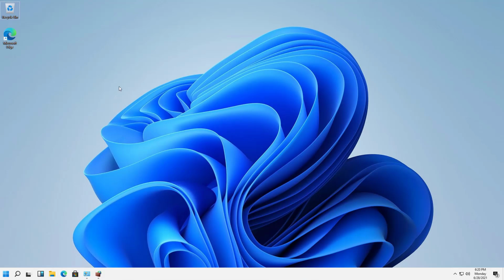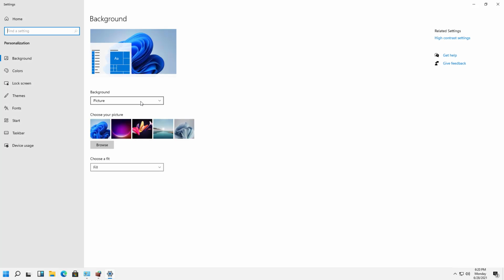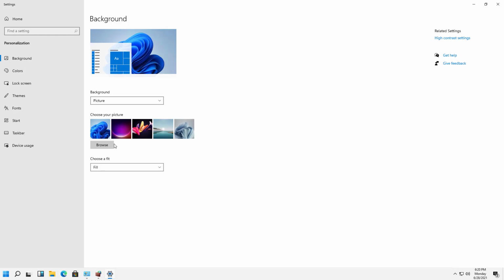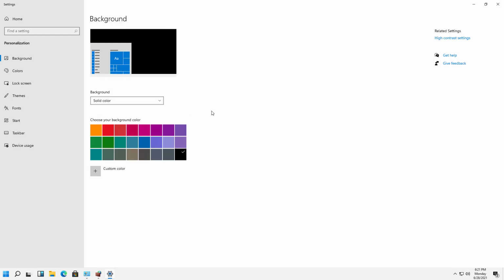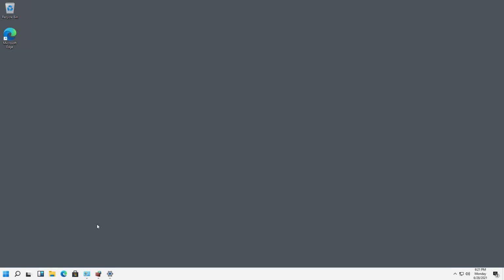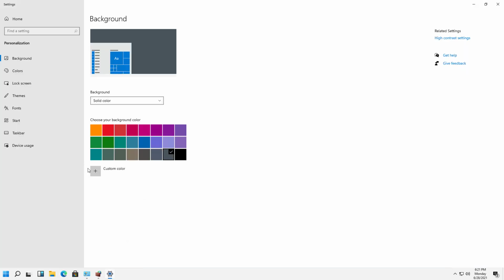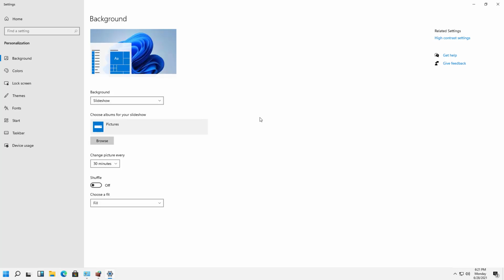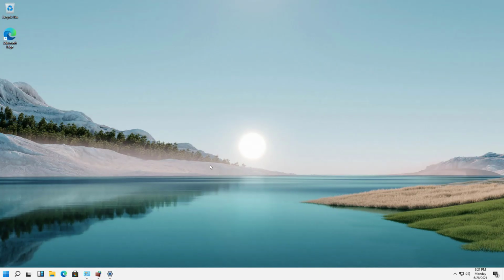How to personalize the Windows 11 background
Professor Robert McMillen shows you how to personalize the Windows 11 background